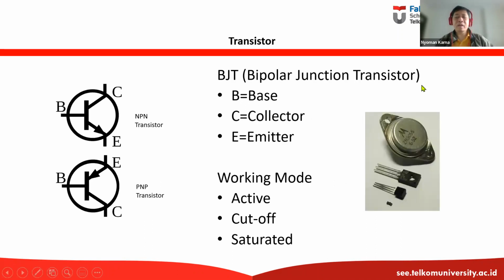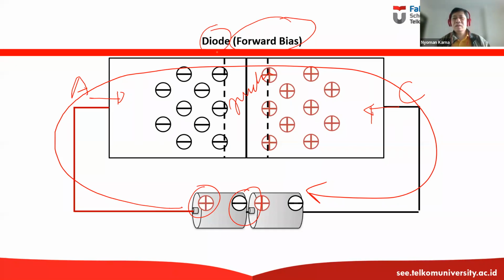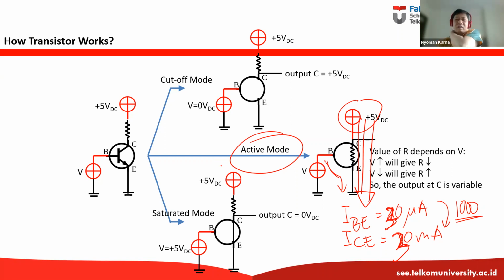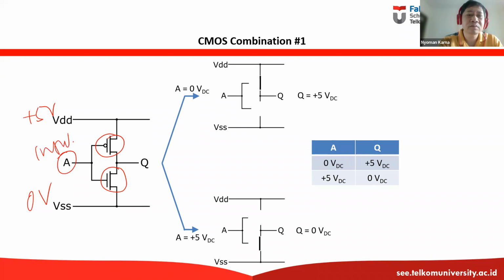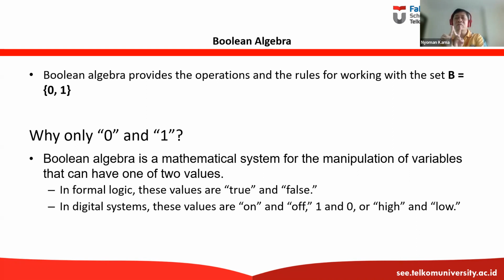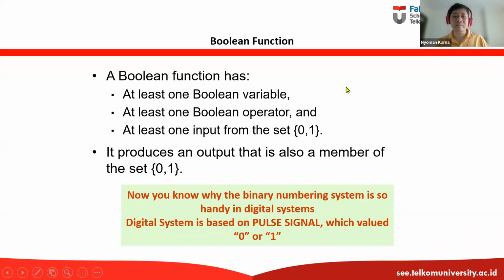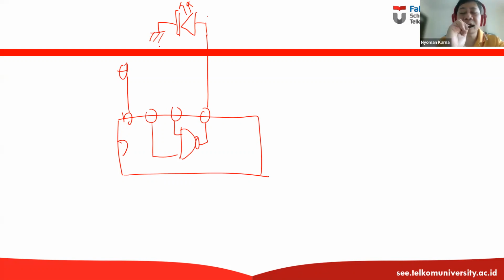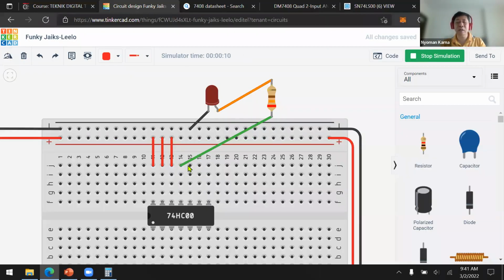Teknik Digital TT-44-INT #2